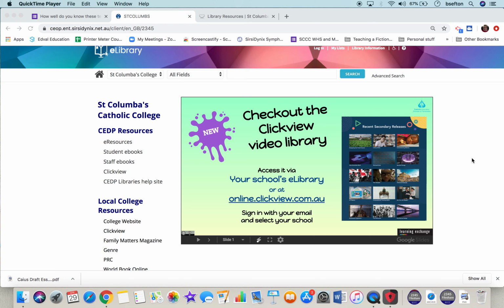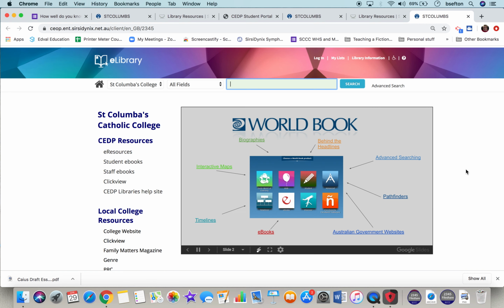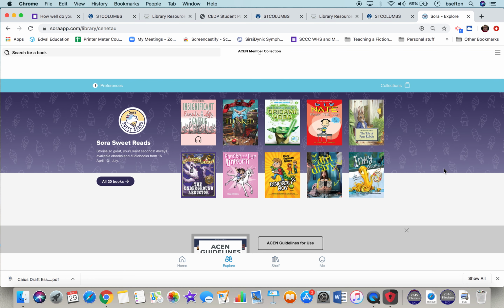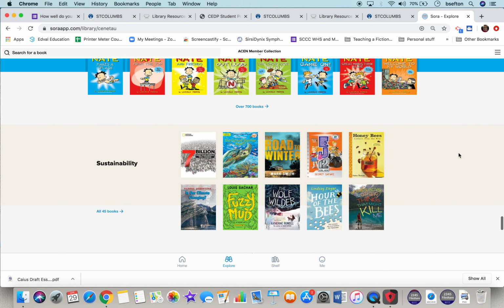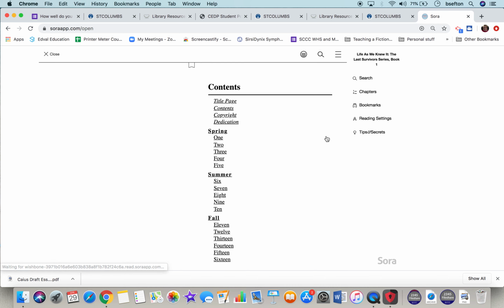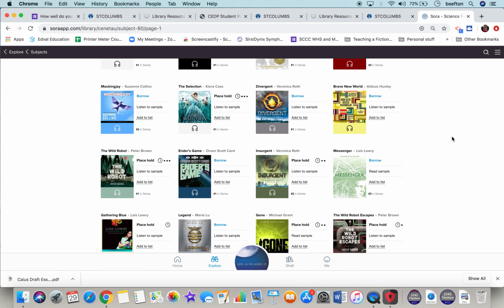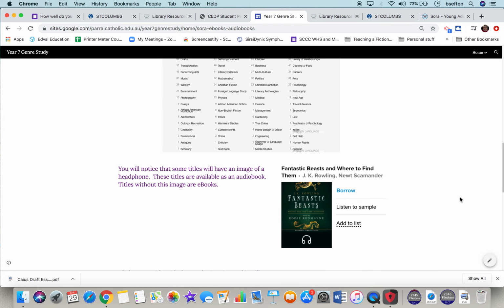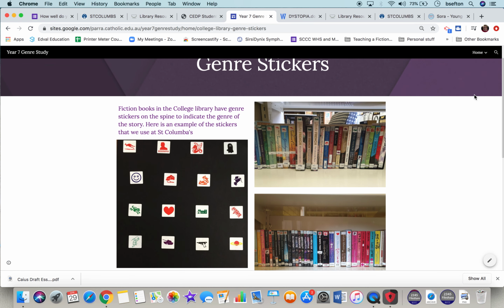Year 7 Genre study